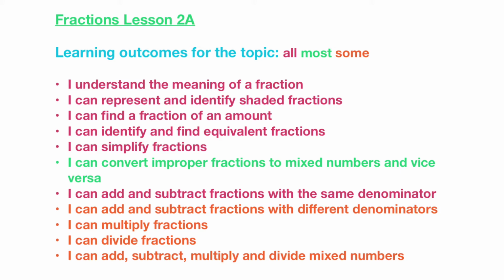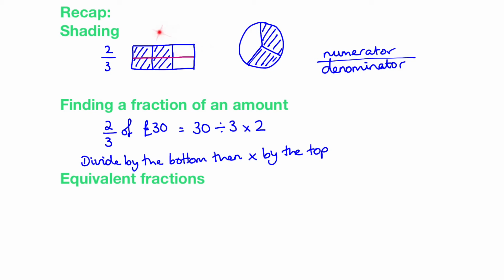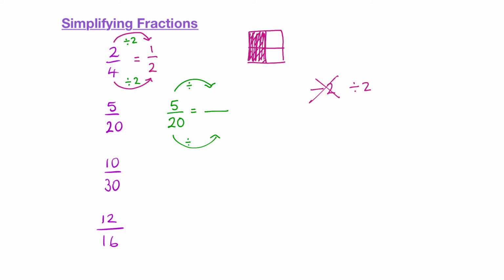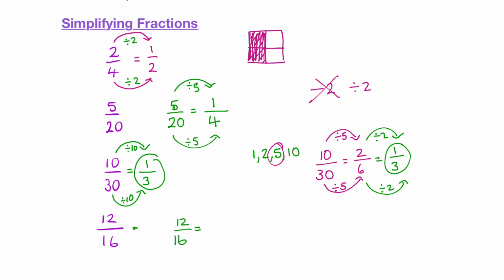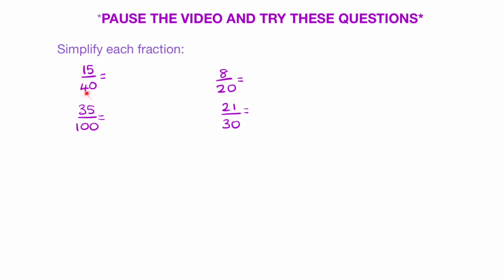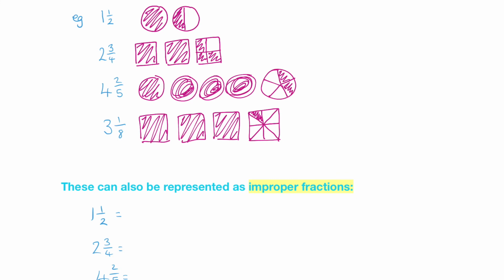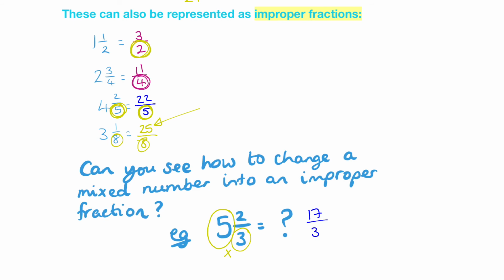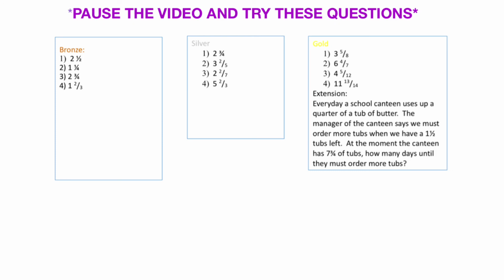Fractions Lesson 2A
Simplifying, changing mixed numbers into improper fractions